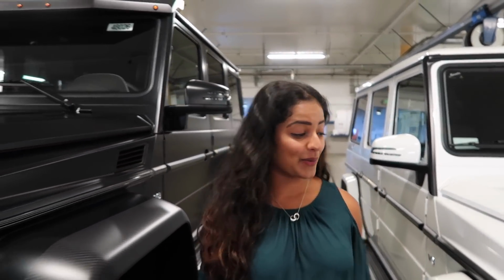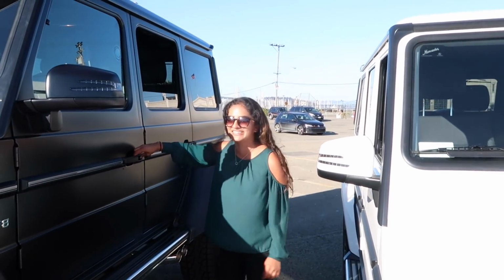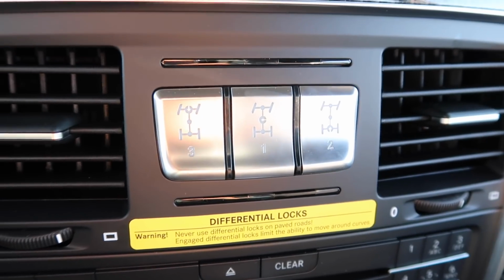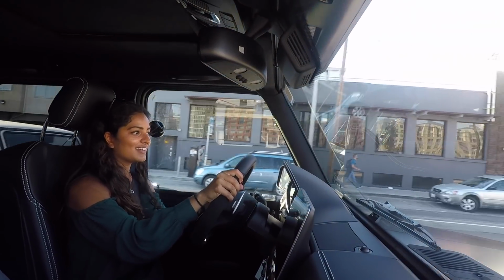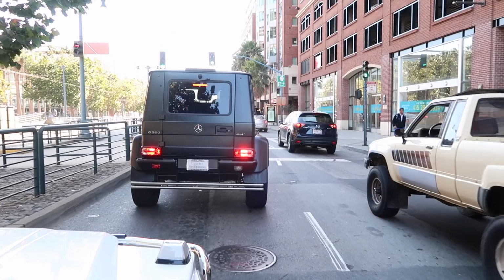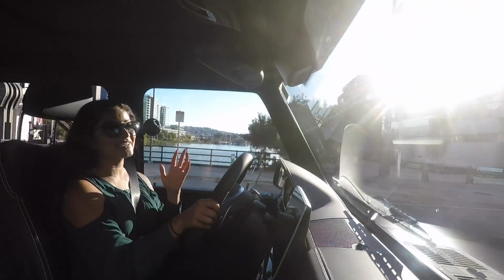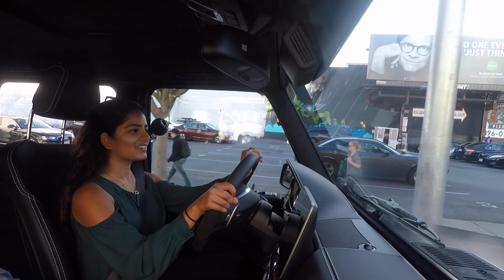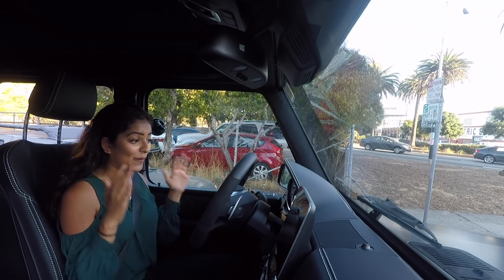IS THIS MY NEXT CAR? MERCEDES G550 4X4 SQUARED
NOTE:  There was an error I made in this video in which I named the white G wagon as a G55, it is a standard G550, thanks for several subscribers who pointed out this mistake :)

Ever wonder what a G Wagon on steroids would be like, well the 4x4 squared makes that dream an insane reality!  Mercedes Benz of San Francisco ( sfbenz.com) put me in the driver seat of a gorgeous matte new G550 4x4 squared and all I can say is wow, what an insane and awesome beast to drive and review!  I was lucky enough to compare it a standard G550 as well.  As crazy the 4x4 squared is, step inside and it is as elegant as you would expect from any Mercedes-Benz.  Stop by their dealership in San Francisco and check it out and your jaw will drop too!

Special thanks to Mercedes of San Francisco ( sfbenz.com ) for the day with the 4x4 squared!

Please follow this link to help me get to 10,000 subscriptions!!

Sammy the Lambo's instagram: @sammythelambo